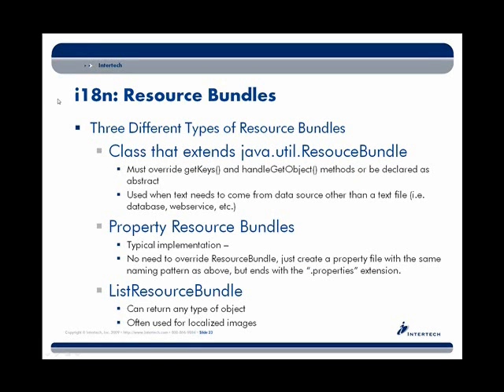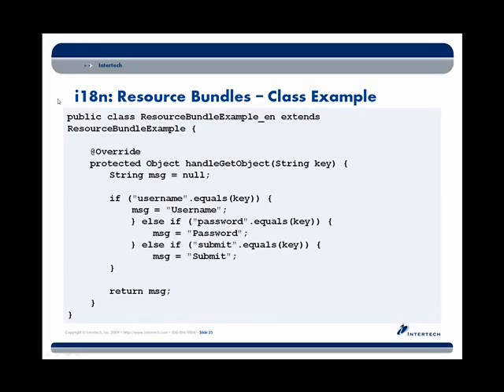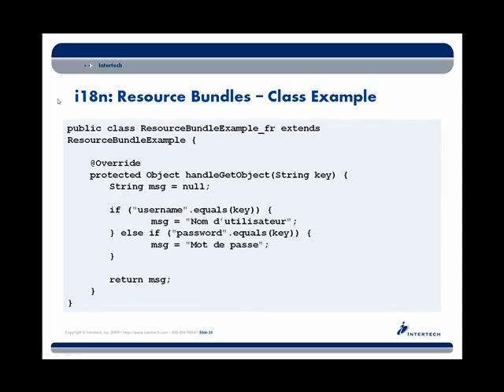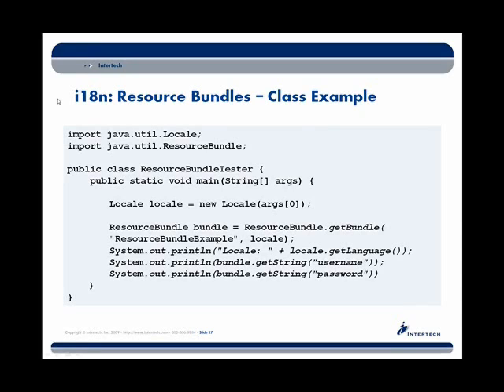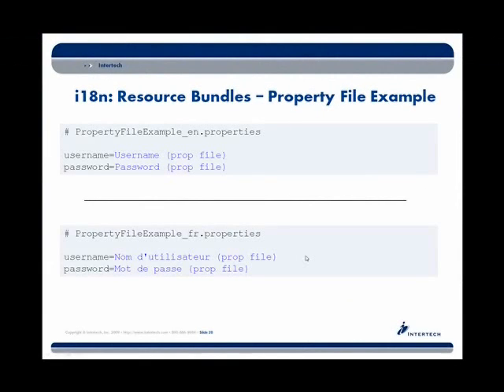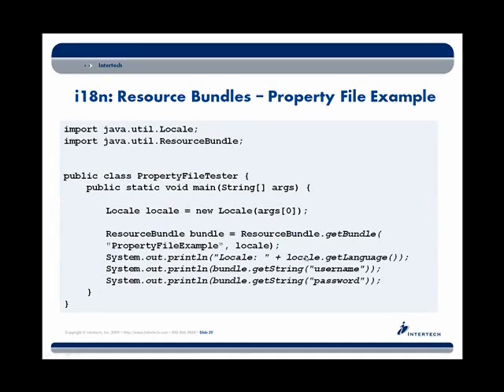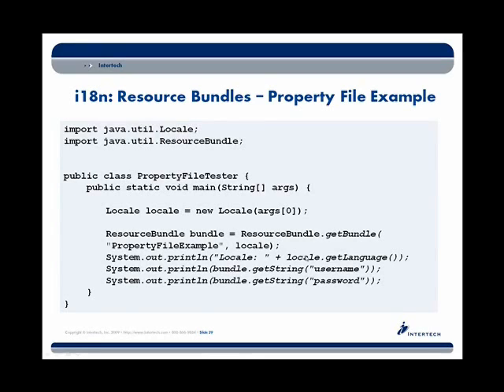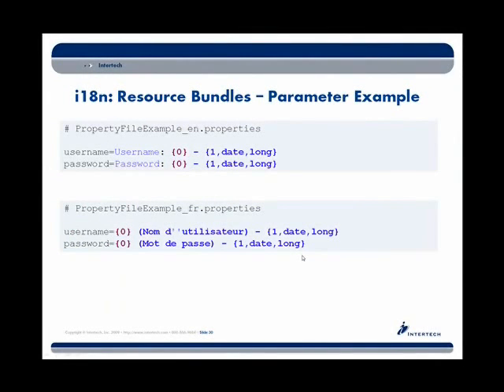Intertech Globalizing Your Java Application Training-5